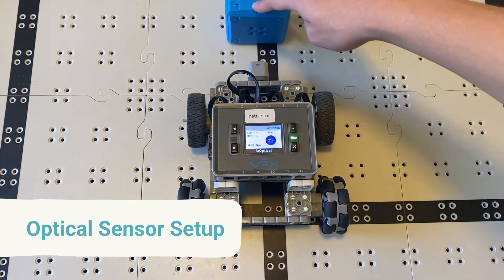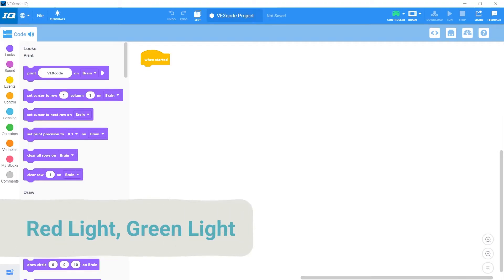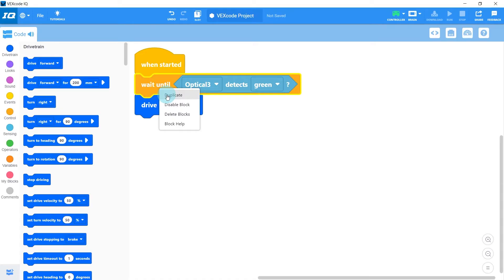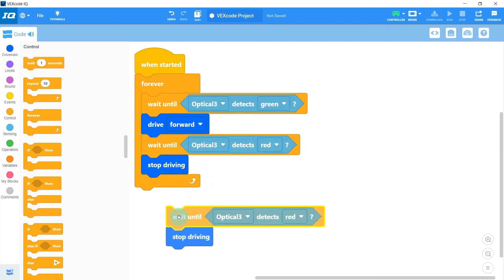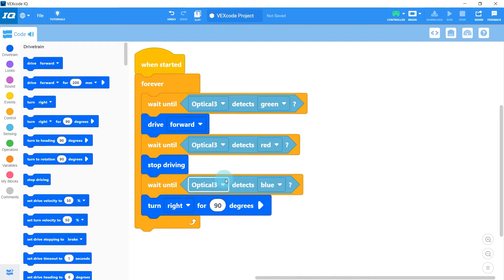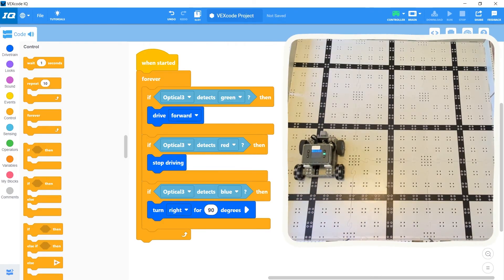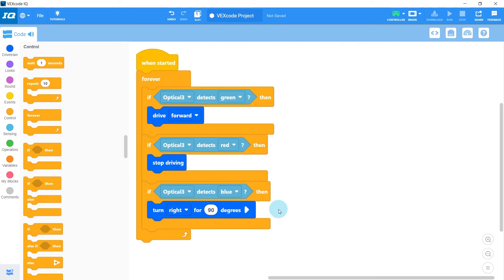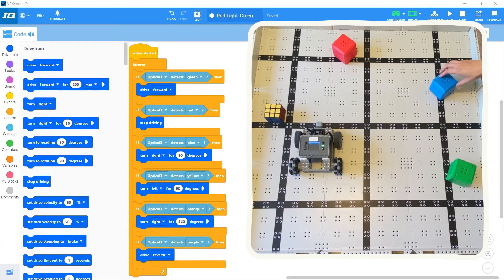VEX IQ - Sensing Color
This video shows how to sense color using the VEX optical sensor. It covers setting up the sensor and how to use it, along with using if statements to make decisions in your code.

0:00 Intro
0:13 Optical Sensor Setup
0:40 Red Light, Green Light
1:59 Adding More Colors
2:50 If Statements
4:13 Conclusion